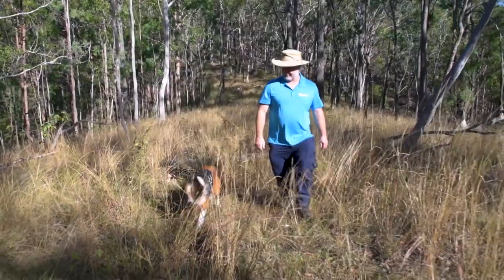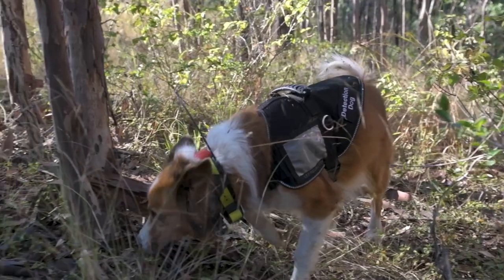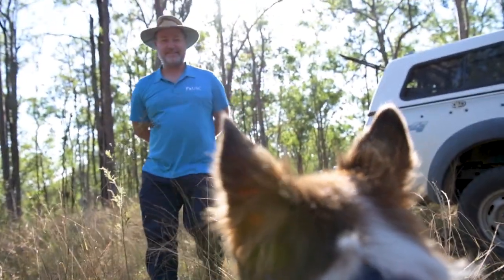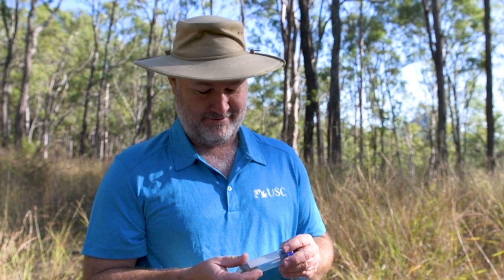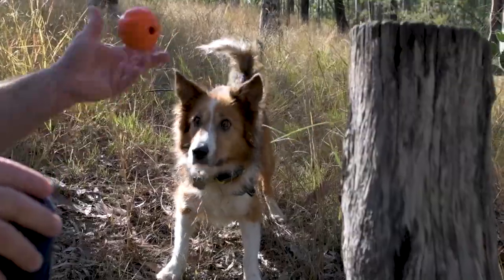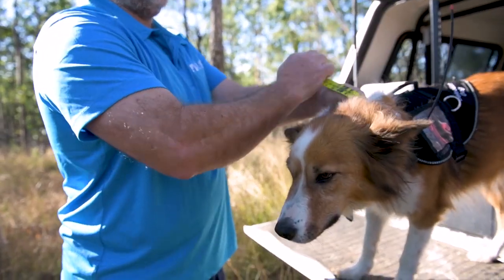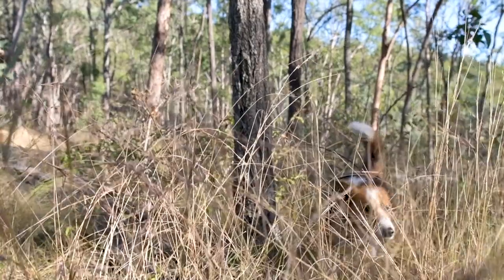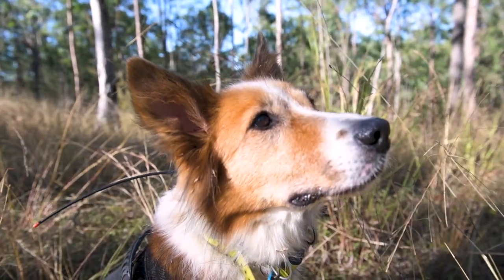Trying to find spotted-tail Quoll in Logan with detection dogs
What am I?
⚠️ I am an endangered species with a spotted tail.
🌳 I hide in caves, rock crevices, logs or tree hollows.
💩 I am mostly nocturnal and use faeces to mark my territory.

📹 Watch the video to find out what I am, and how specially-trained detection dog Baxter is using my scat to track and protect me in Logan.